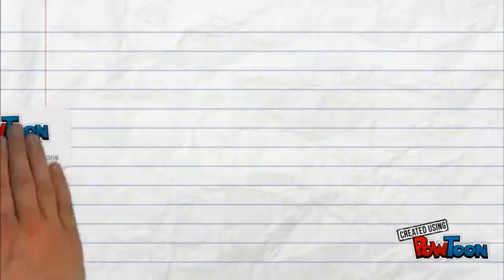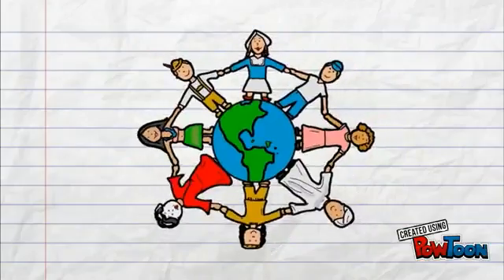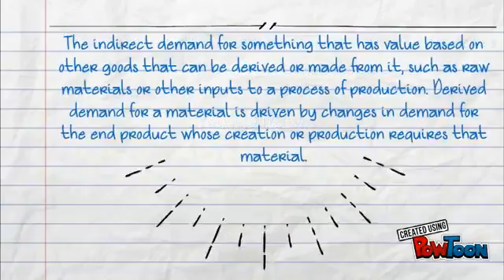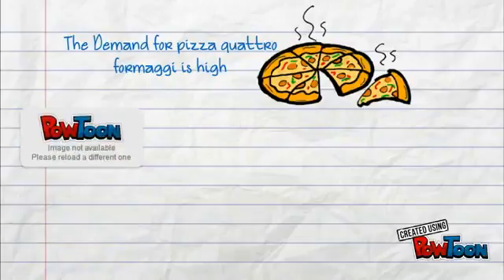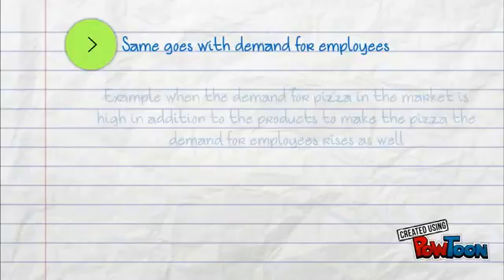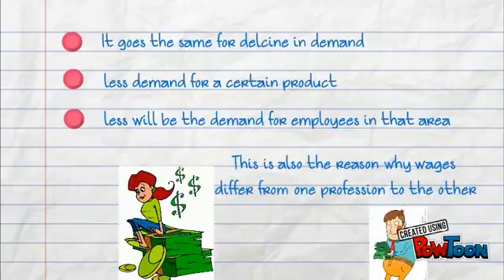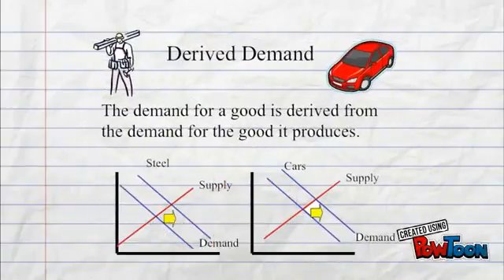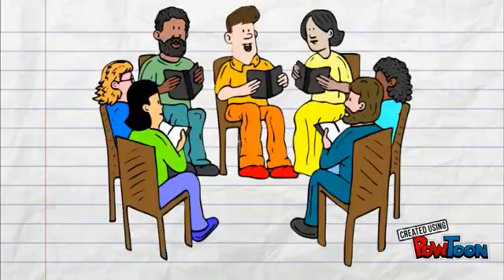Demand for Resource as Derived Demand